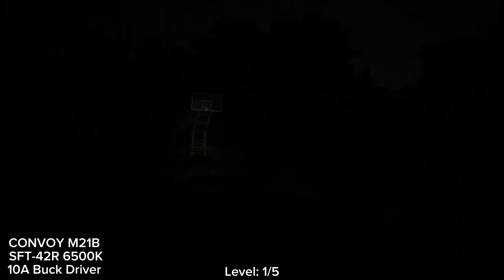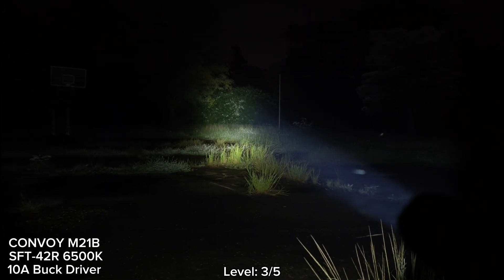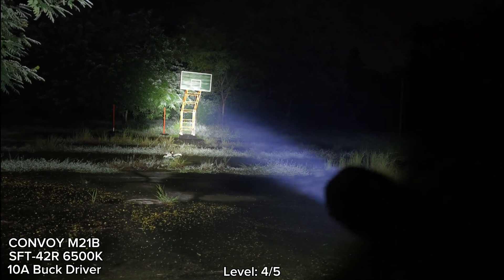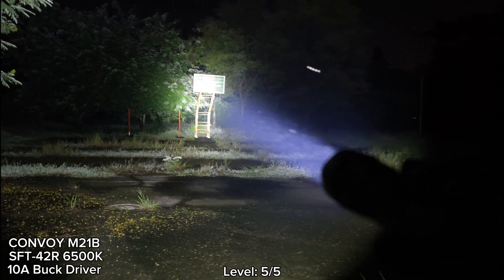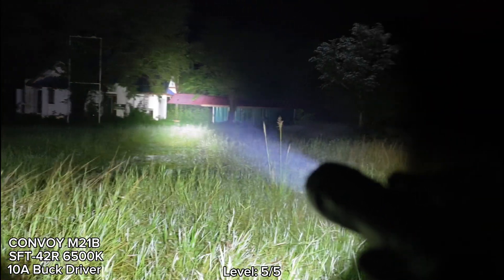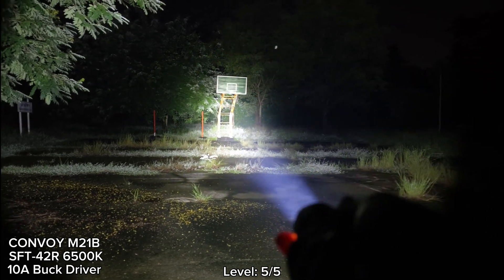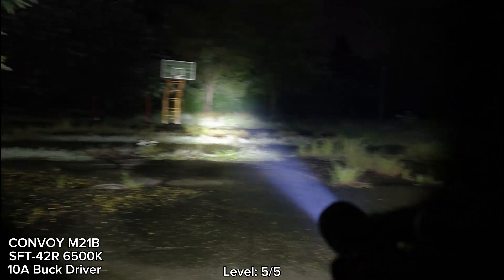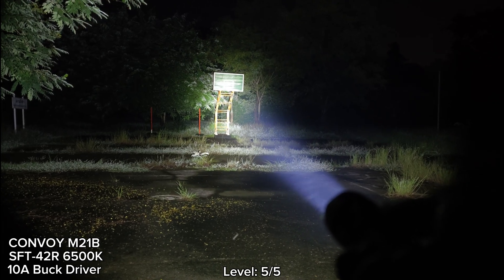Convoy M21B SFT-42R 6500K 10A Buck Driver vs M21B SFT40 8A, M1 SFT-25R 8A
ลิงค์สินค้าอยู่ที่ในวีดีโอที่มุมล่างซ้ายนะครับ ขอบคุณครับ😊🙏